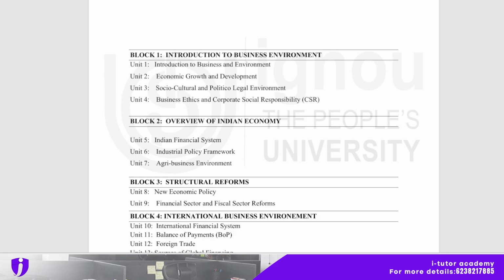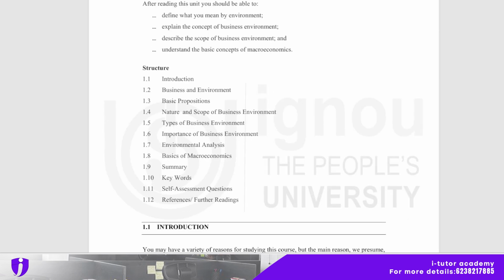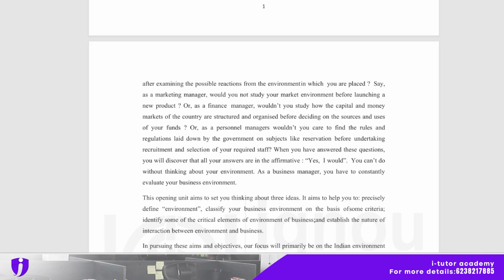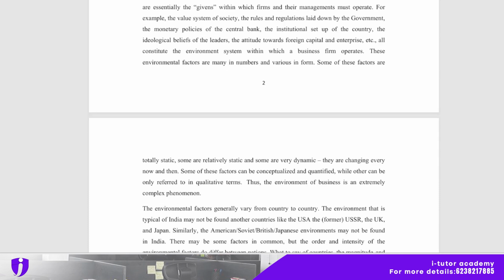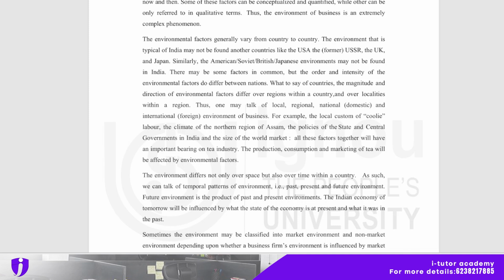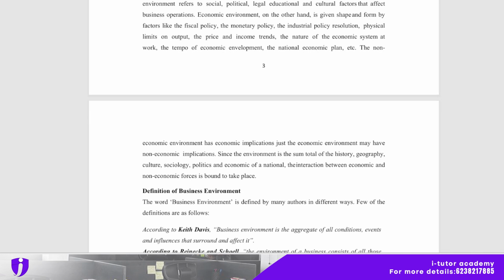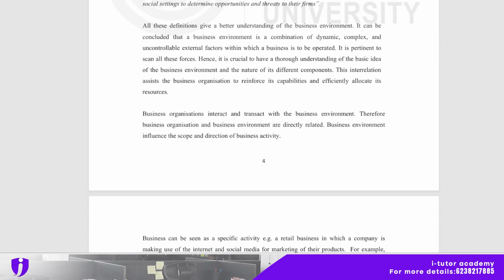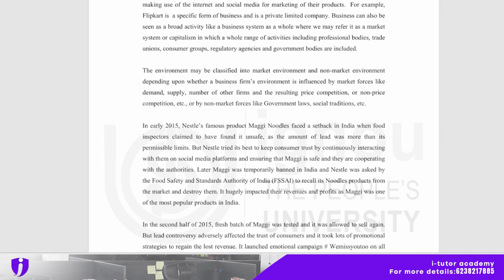IGNOU MBA JOURNEY-MMPC-003 : UNIT 01 : Introduction to Business and Environment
MMPC-003 : Business Environment
i-tutor Academy